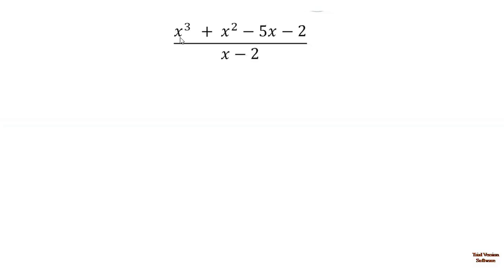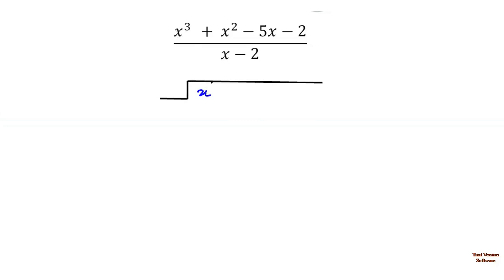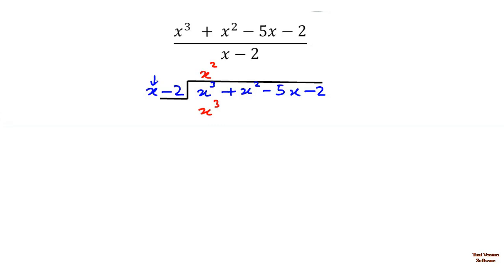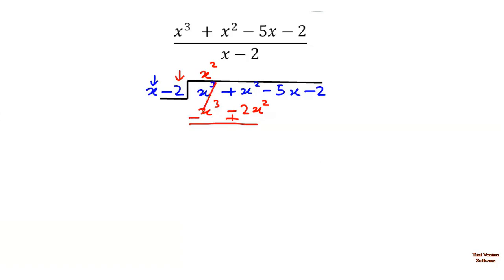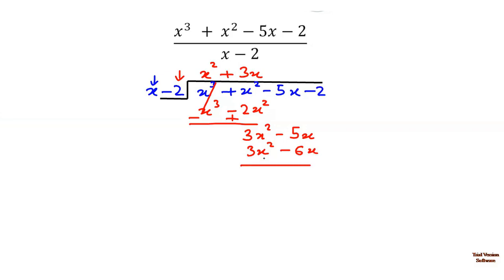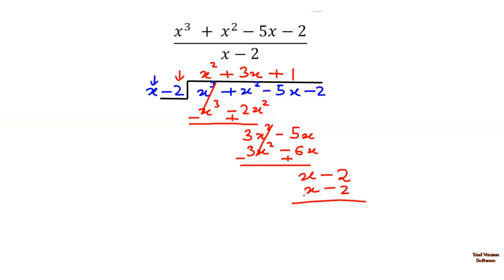Mastering Algebra Division for the SAT | Step-by-Step Guide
Algebraic Division You NEED for the SAT!
Learn how to solve SAT algebra division questions with clear explanations and step-by-step strategies. Perfect for boosting your SAT Math score.